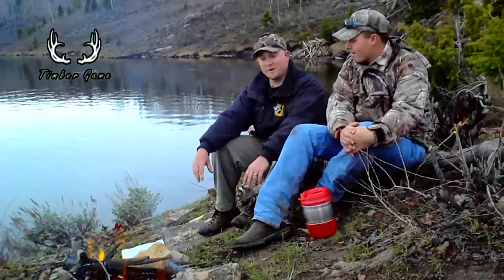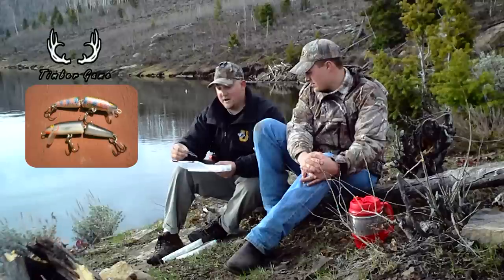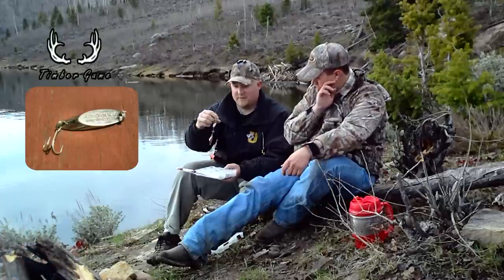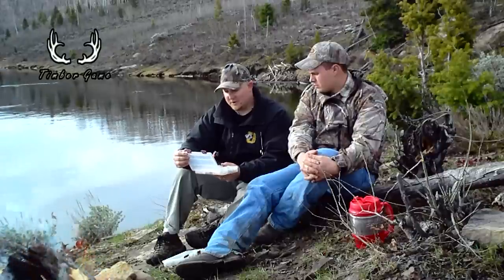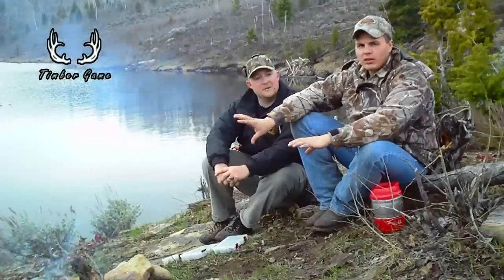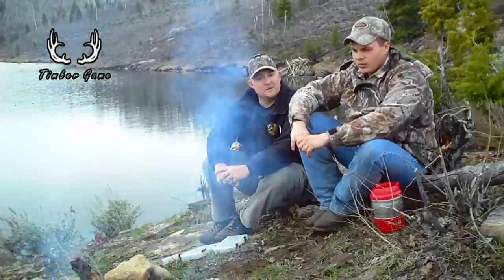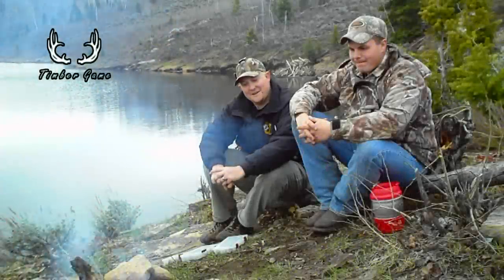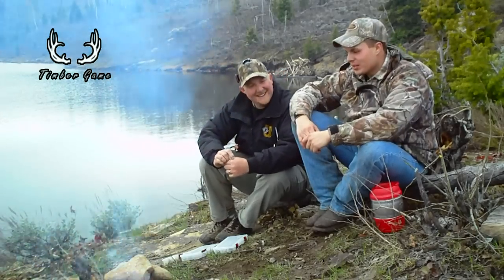Fishing Tips for Strawberry Reservoir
Today Adam and Bryant of Timber Game Outdoors goes over some fishing tips for having a successful fishing trip to Strawberry Reservoir.  These tips are great not only at strawberry but anywhere there are trout.  This video shot in part with the Drift HD 170 action camera available at myPOV360.com